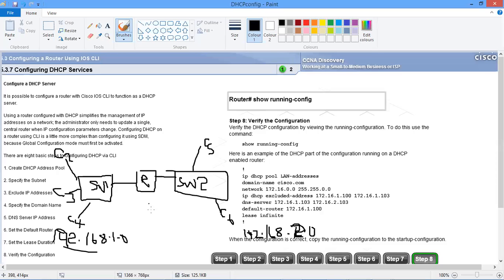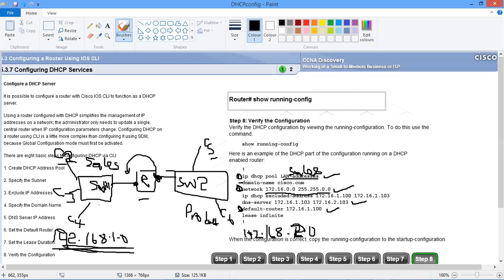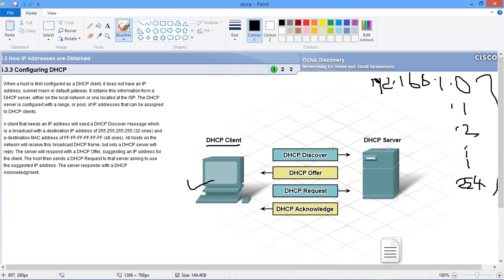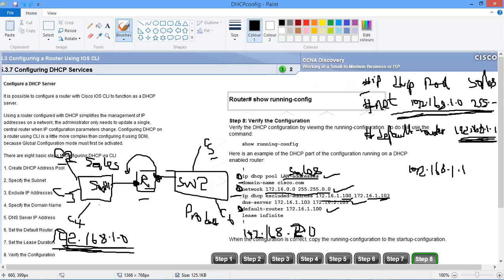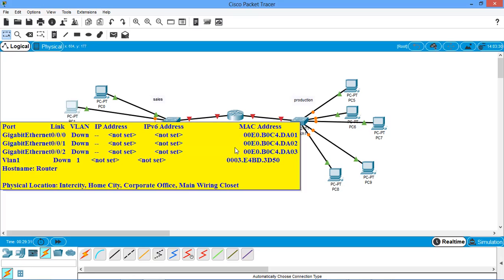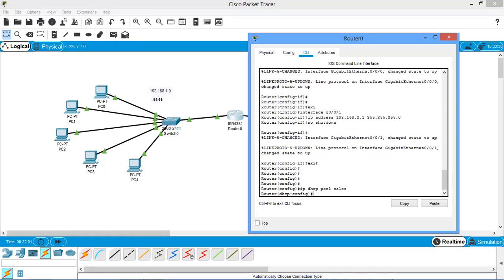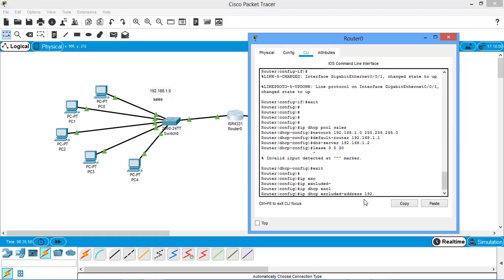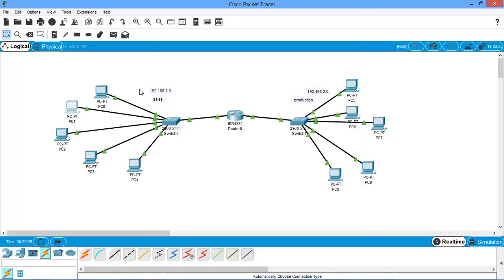IP DHCP service configuration.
Configuration of DHCP service on the router.